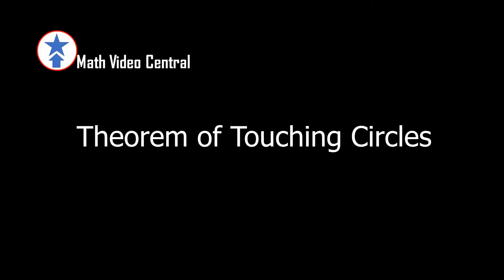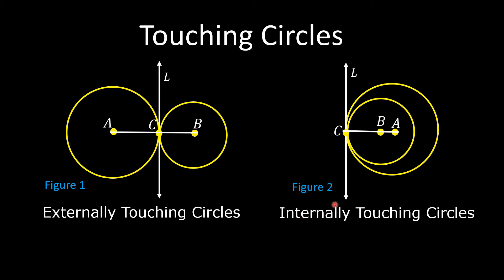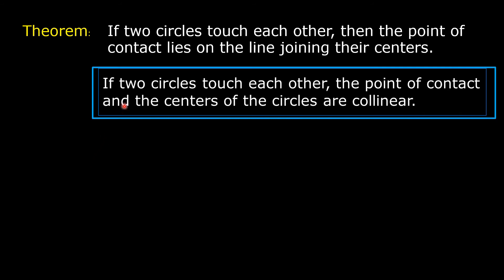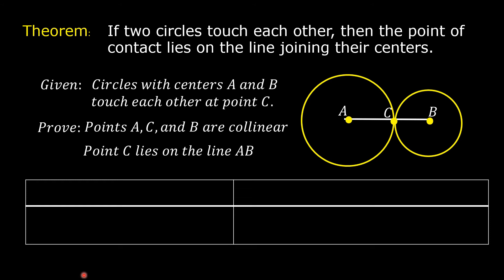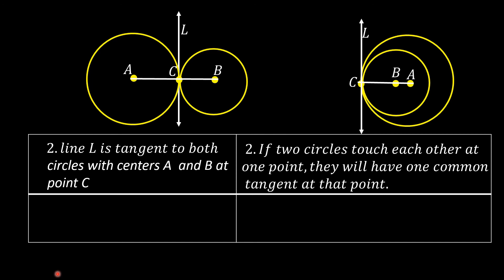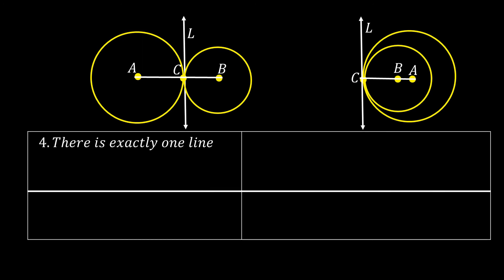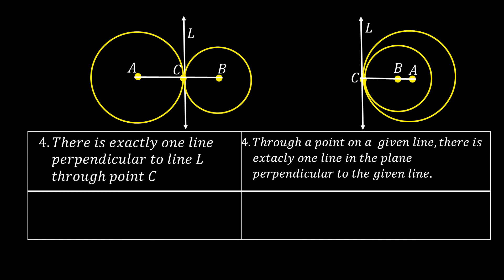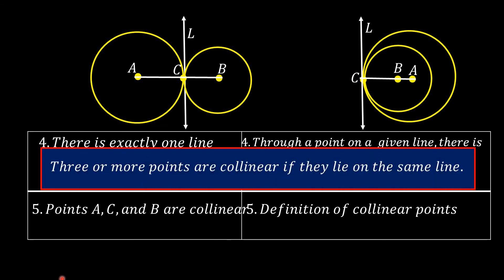Theorem of Touching Circles | Tangent Circles | Grade 10 Math | Geometry | Math Video Central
The proof of the Theorem of Touching Circles is explained in this video. A two column proof is used in proving the theorem. Externally touching circles and internally touching circle are also illustrated in the video. Touching circles may also be called kissing circles or tangent circles.